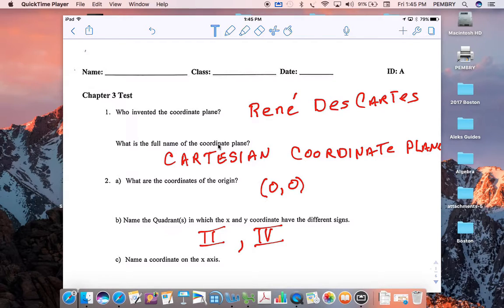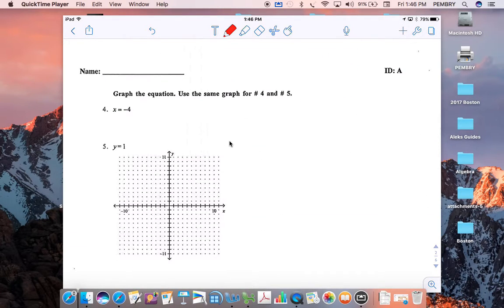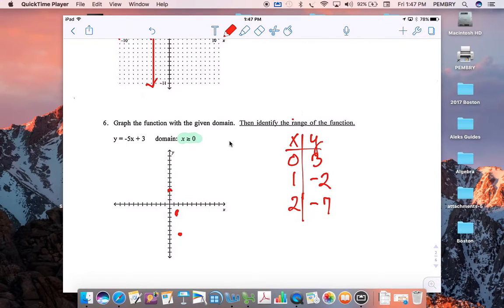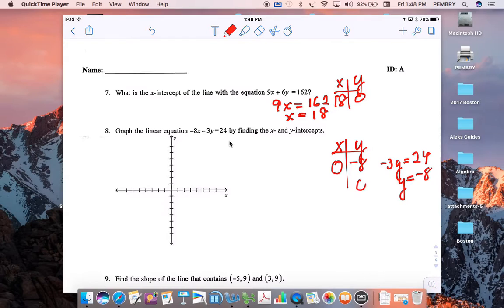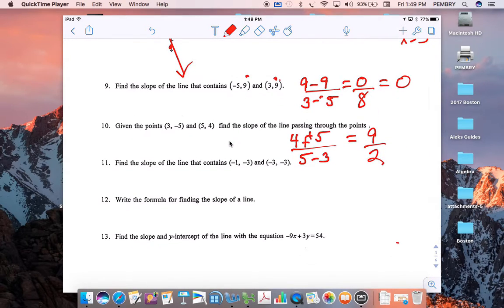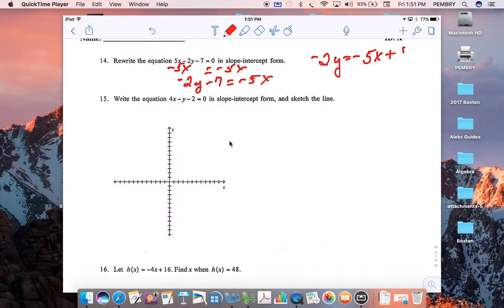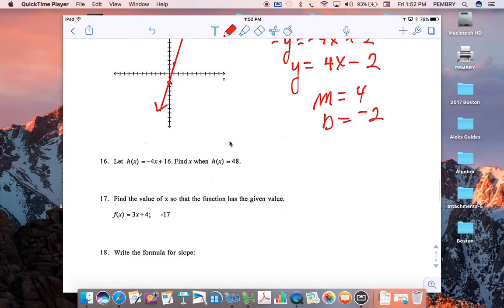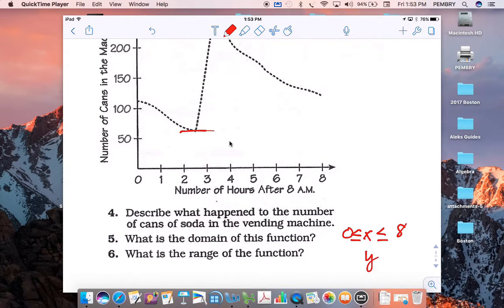Test 3 Key